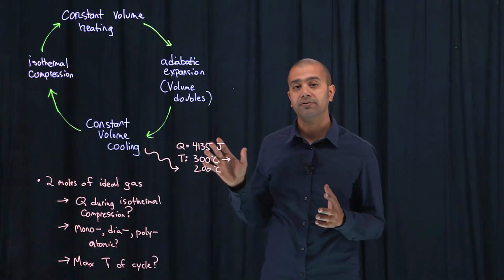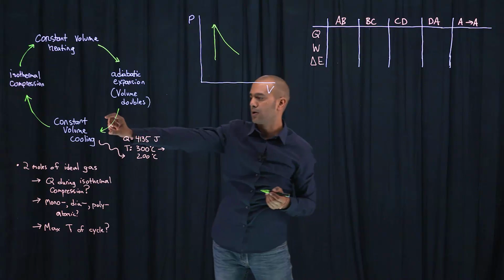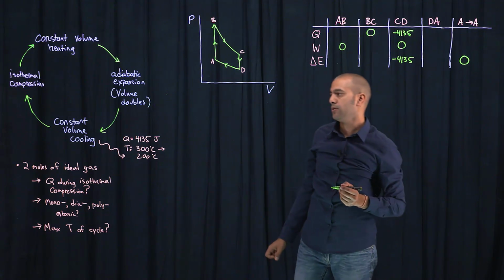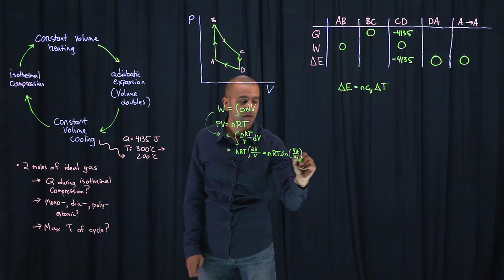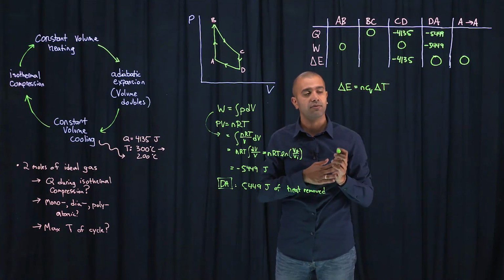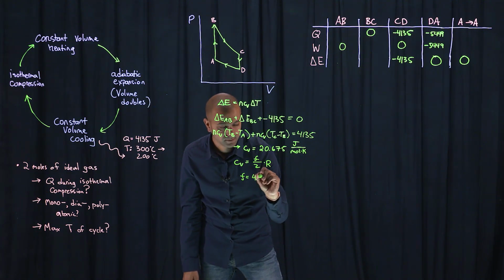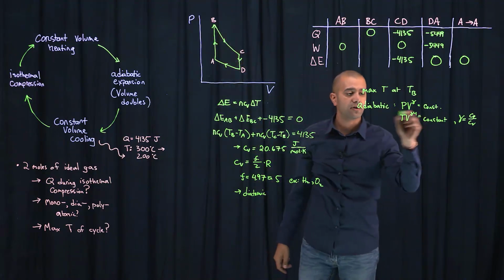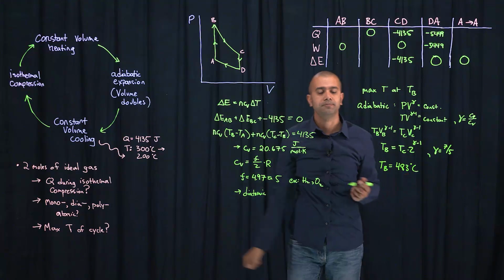Ideal Gas Thermodynamic Cycles Source